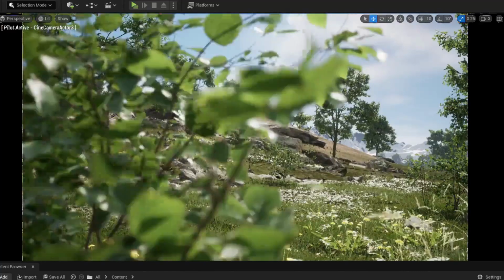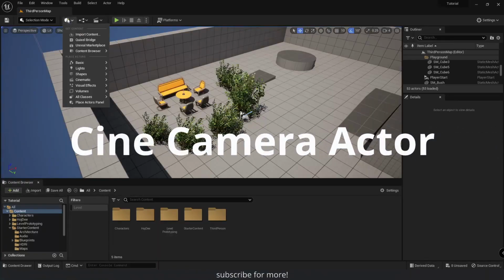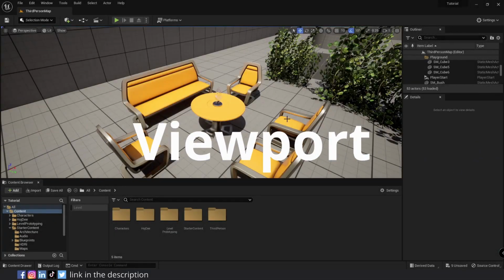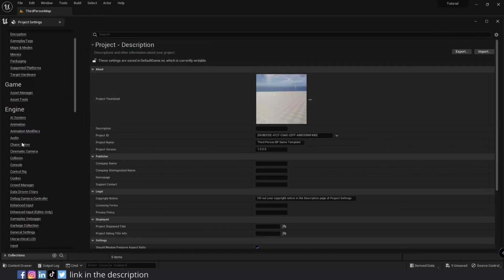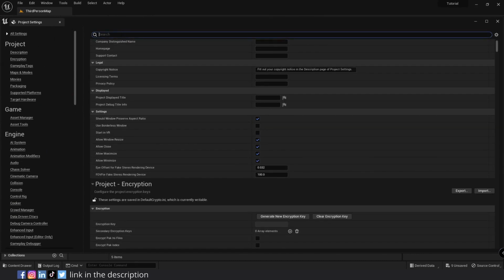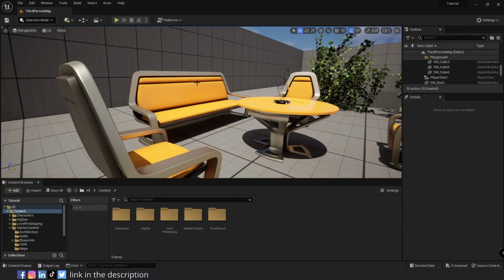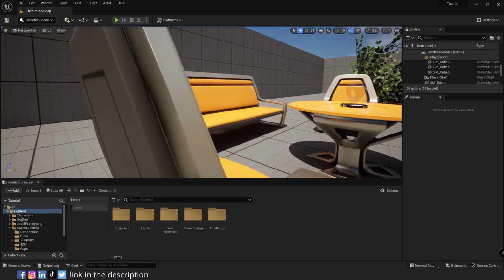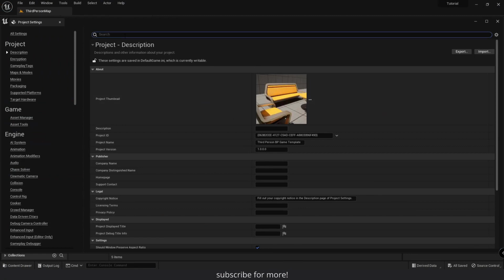Control the Near Clip Plane in Unreal Engine 5 | Cine Camera Actor & Viewport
How to control the Near Clipping Plane inside the cine camera actor and the viewport!

LINKS & STUFF:

Console Command: r.SetNearClipPlane

TIME STAMPS:

X